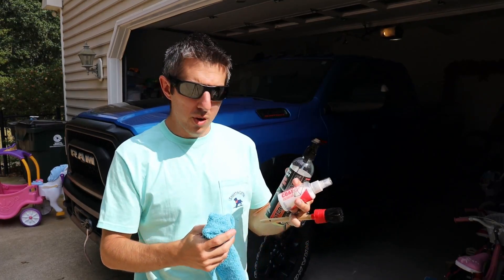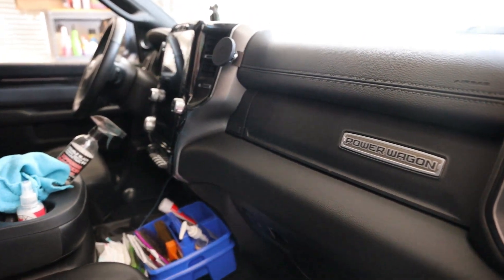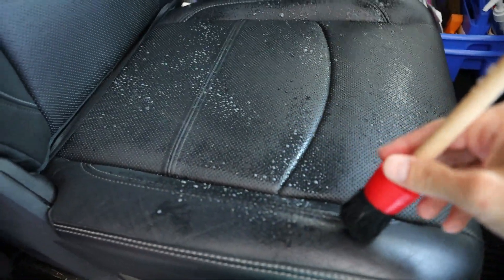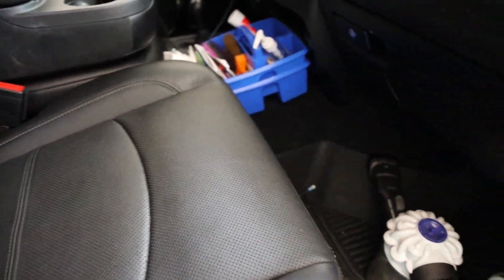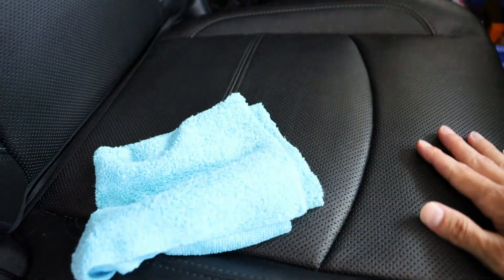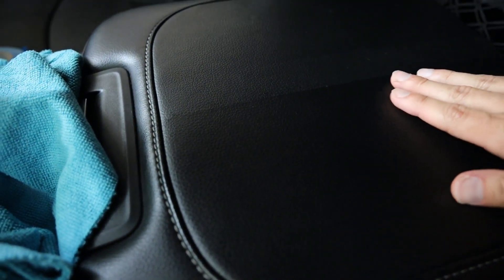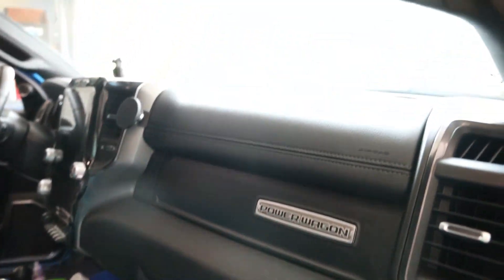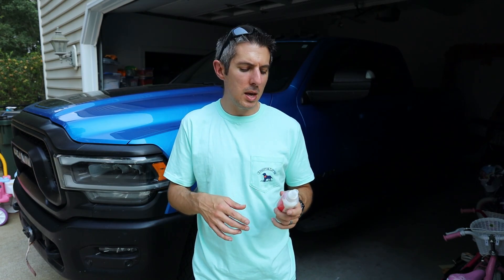Ceramic Coat your Leather interior: Gyeon Leather Coat Q2